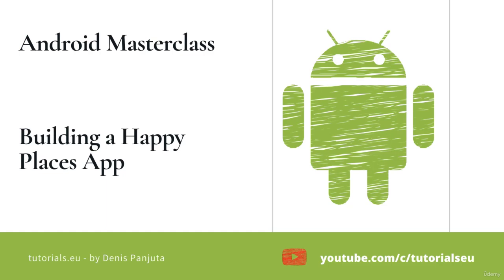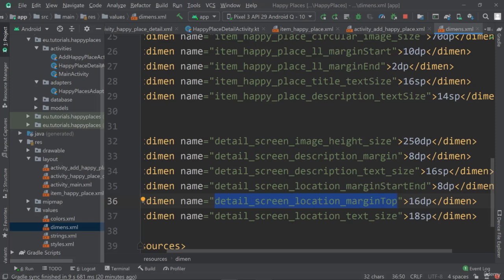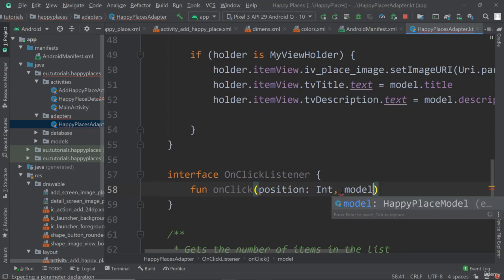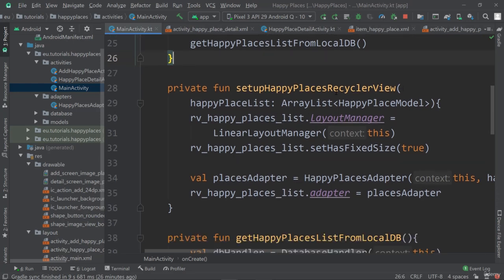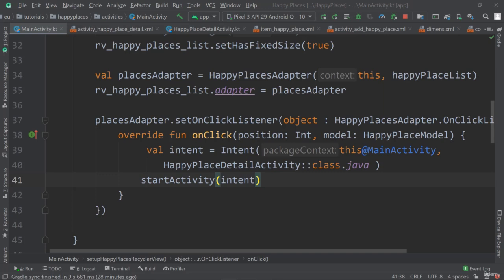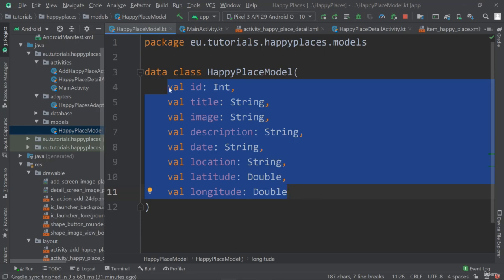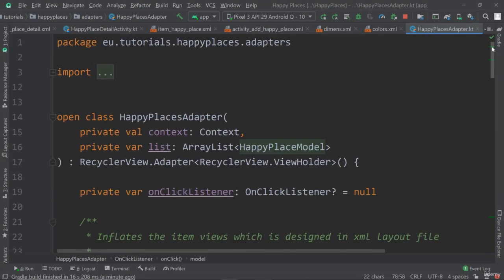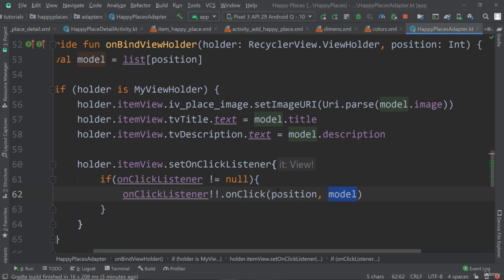355 - Adding An OnClickListener To RecyclerView Element - Best Practice